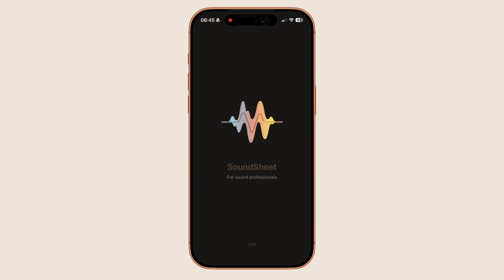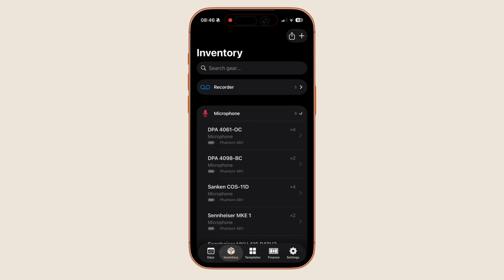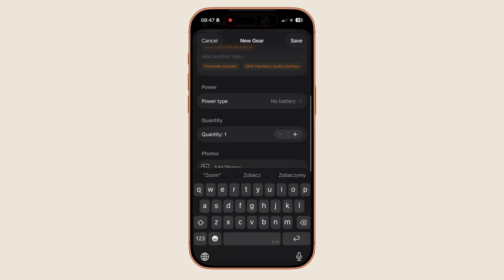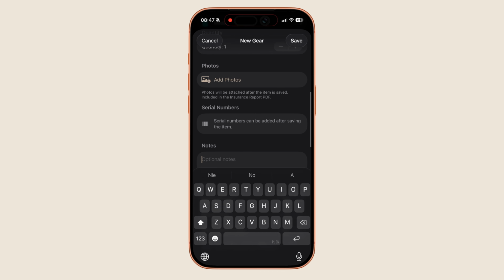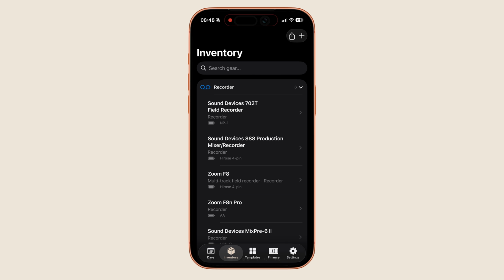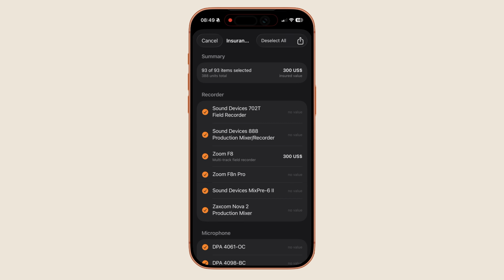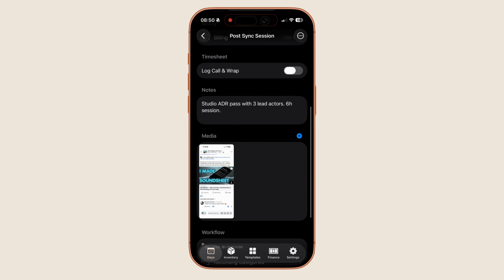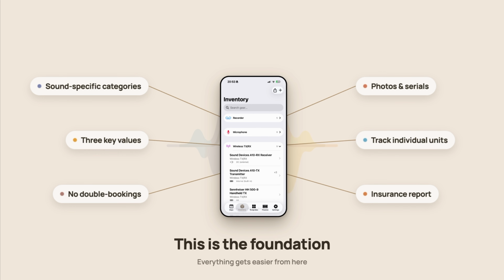SoundSheet Walkthrough: Inventory - Gear, Serials & the Insurance Report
Episode 2 covers the Inventory tab - the single source of truth for your
gear that quietly powers your checklists, kits, invoices, and insurance
paperwork.

What's inside:
• How inventory is organized into sound-specific, collapsible categories
• Adding an item: photos, serial numbers, purchase cost, rental rate per
  day, and replacement value
• Tracking individual units and serials for high-value gear
• Date-aware availability that stops real double-bookings without false
  alarms
• Generating a professional Insurance Report PDF with replacement values
• Importing your whole gear list from CSV
• How inventory connects to day checklists, templates, and invoices

SoundSheet is a free iOS app built for production sound departments -
mixers, boom ops, sound supervisors, and rental companies.